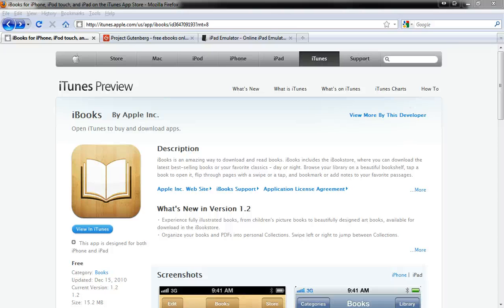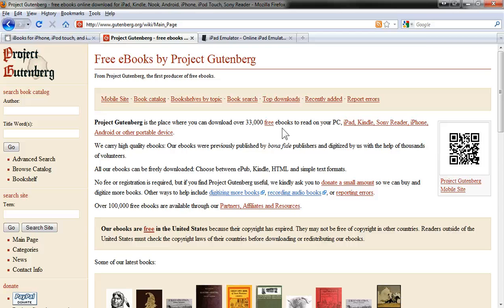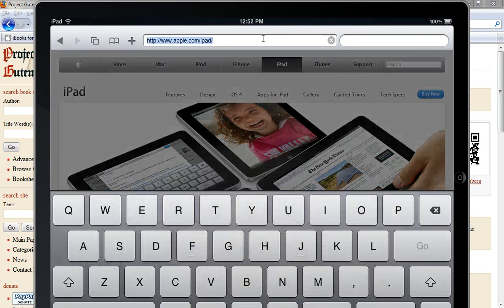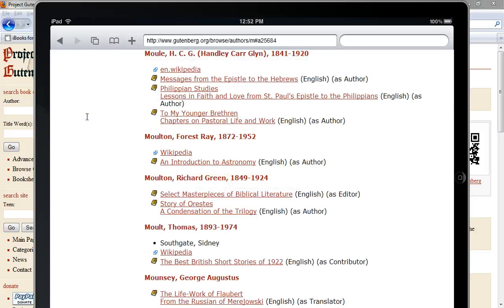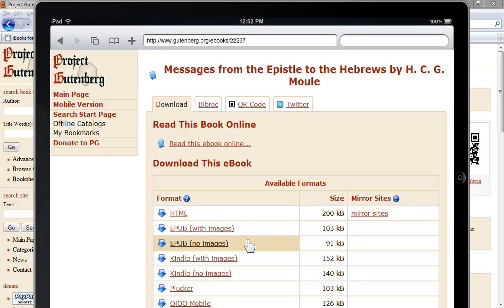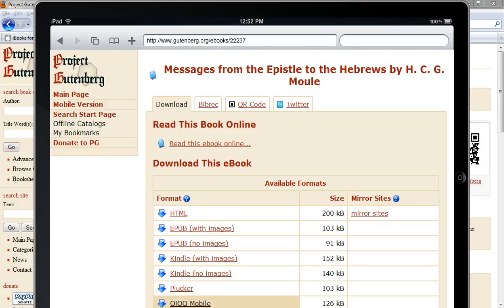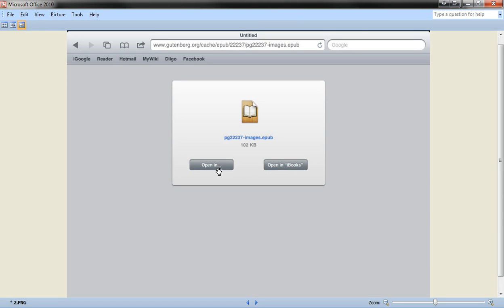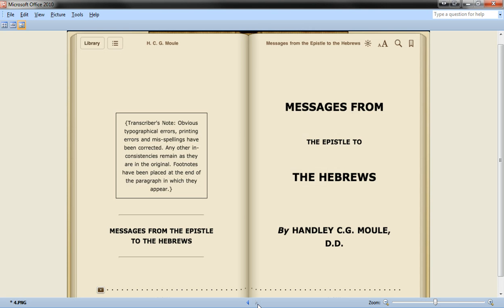Download free books from Gutenberg.org to iBooks on iPad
How to download free eBooks from Gutenberg.org directly to the Apple iBooks app on your iPad